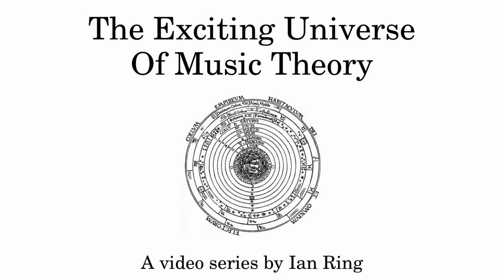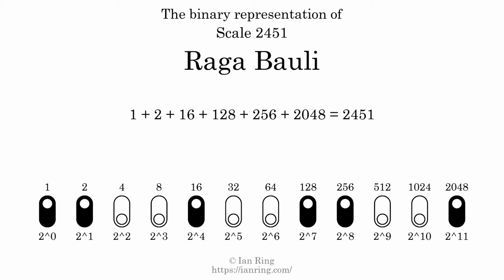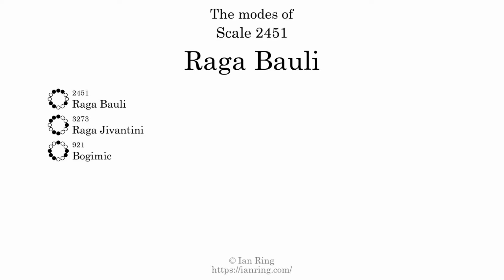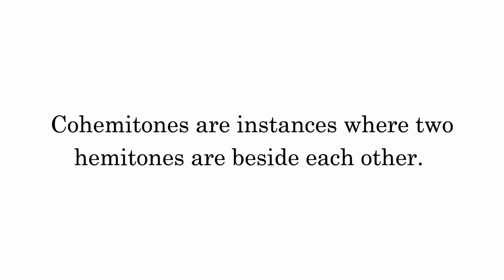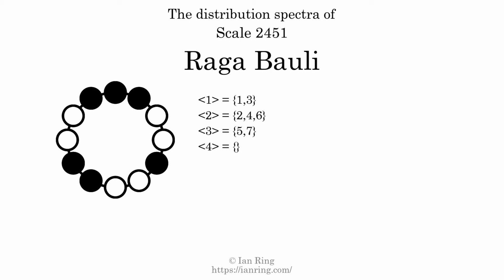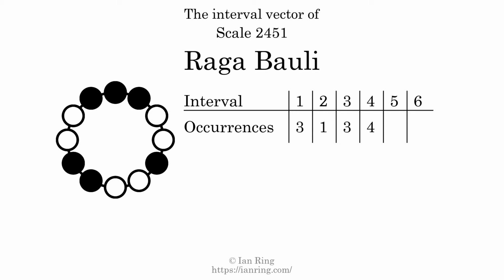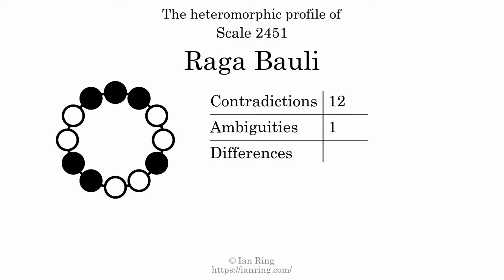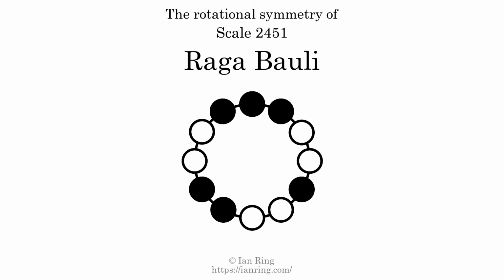Scale 2451: Raga Bauli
More than you will ever need to know about Scale 2451, a hexatonic scale also known as "Raga Bauli". Part of an enormous series of scale analysis videos by The Exciting Universe Of Music Theory.